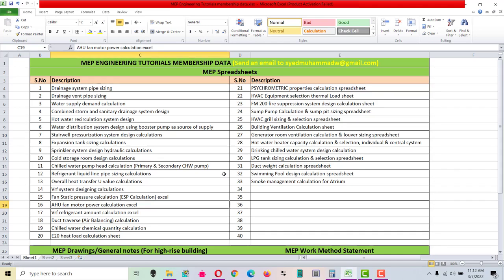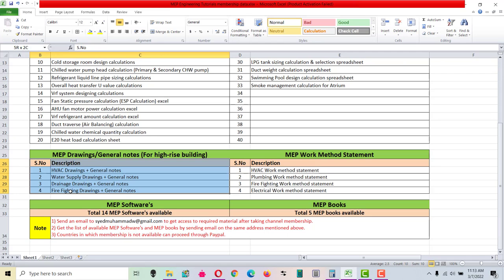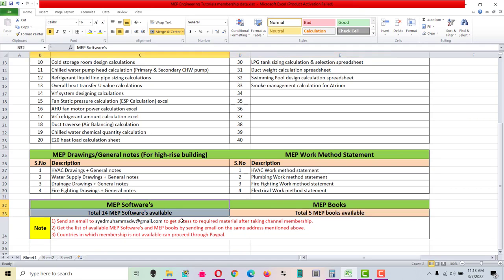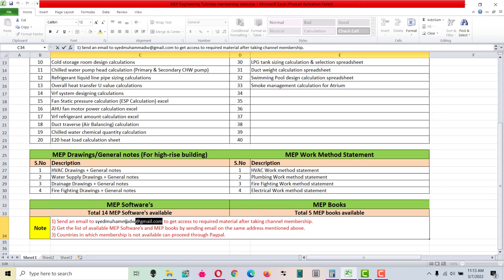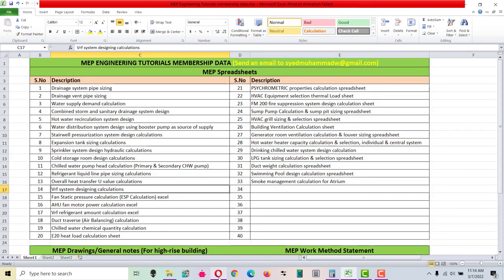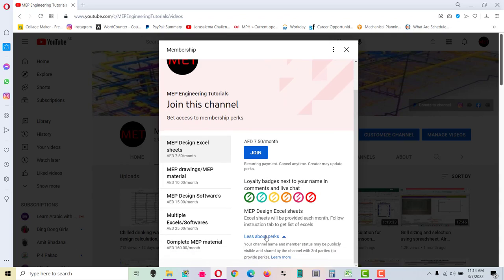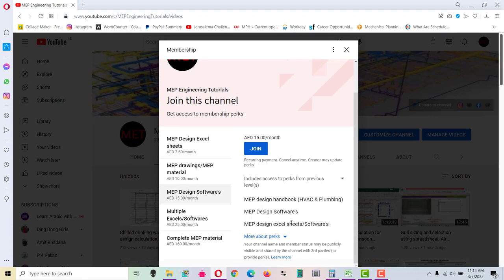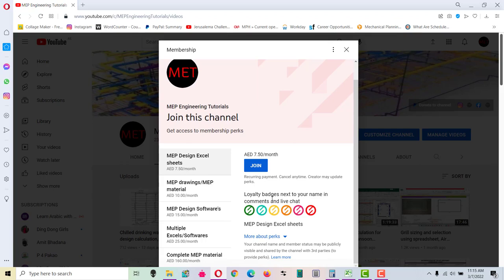List of available MEP design material Spreadsheets, Software's, Drawings, General notes, Books, WMS